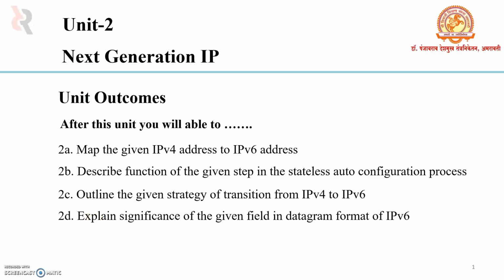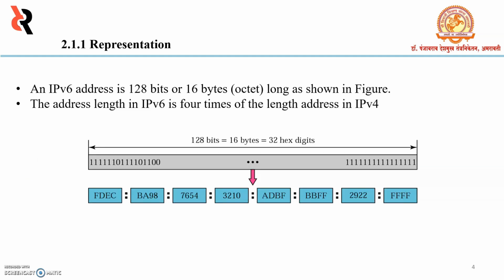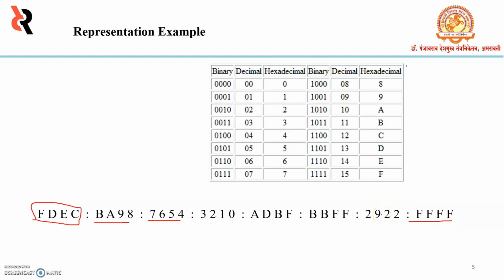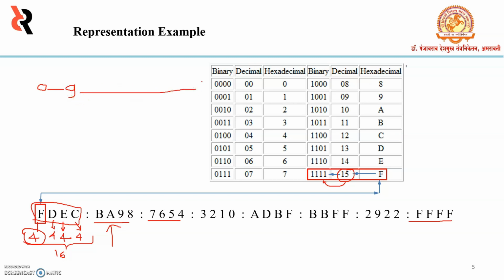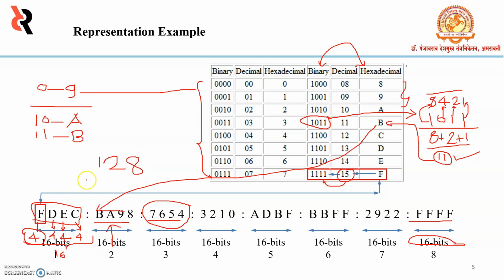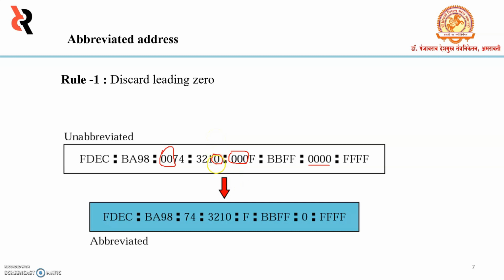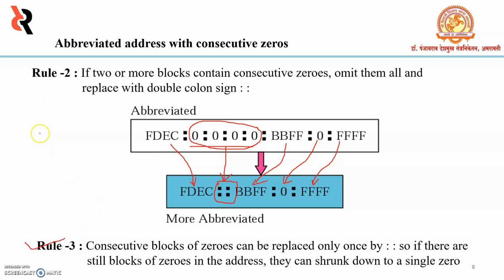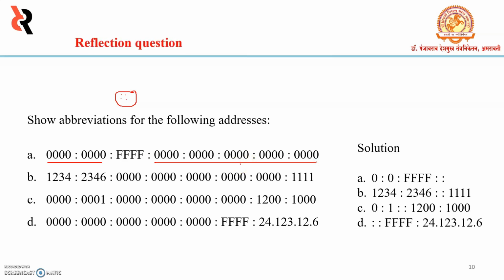ACN UNIT-2.1.1 IP Addressing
The identifier used in the IP layer of the TCP/IP protocol suite to identify each device connected to the Internet is called the Internet address or IP address. This topic is related with IPv6 address space, allocation